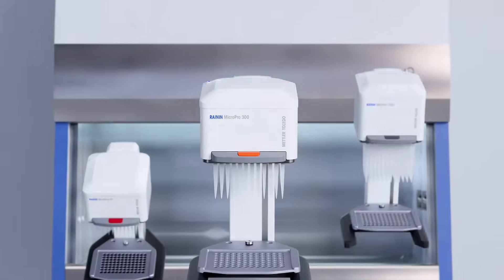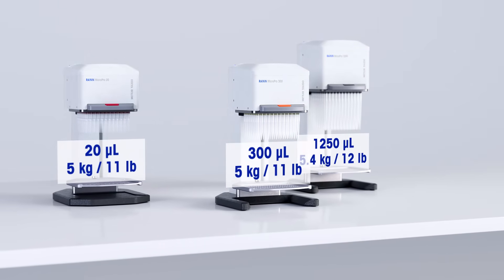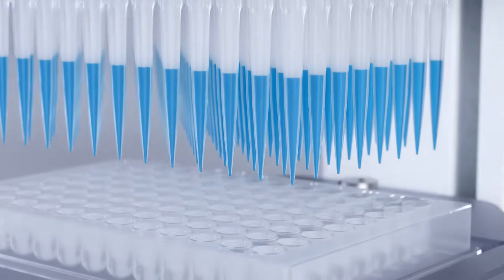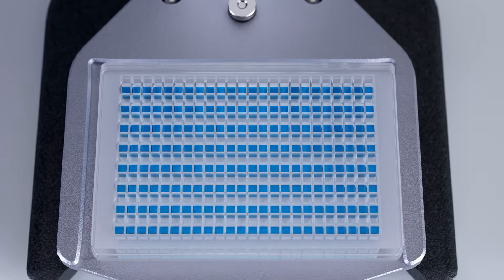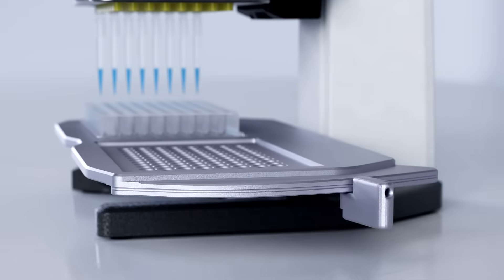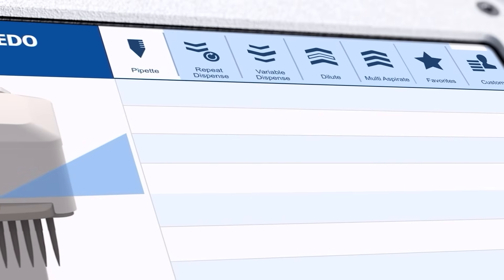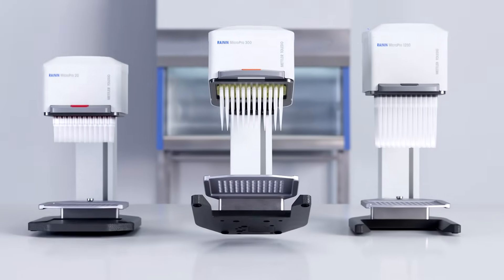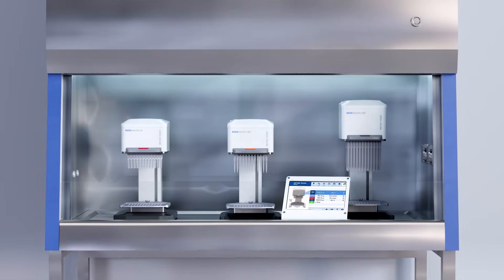96, 384 Well Pipette | Rainin MicroPro | Pipetting Robot Alternative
Run workflows up to 85% faster with Rainin MicroPro. Prep full and partial plates and run serial dilutions all on the same instrument. The iPad app controls every parameter, including speed, volume and a different tip depth you can save for each pipetting step, adjustable in 0.6 mm increments. MicroPro helps you protect precious samples and virtually eliminate user variability. With the 20 µL, 300 µL and 1250 µL, you can pipette volumes from 2 µL – 1250 µL.